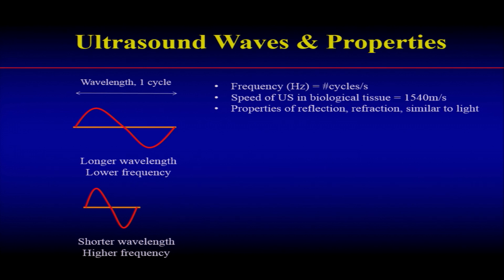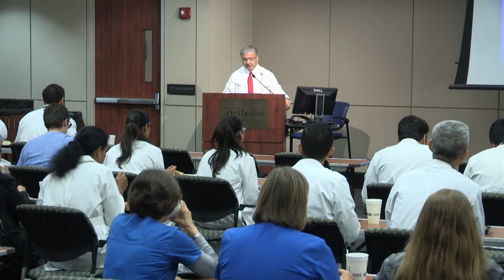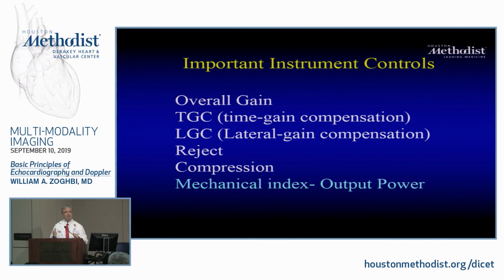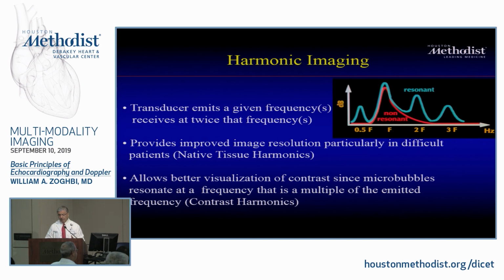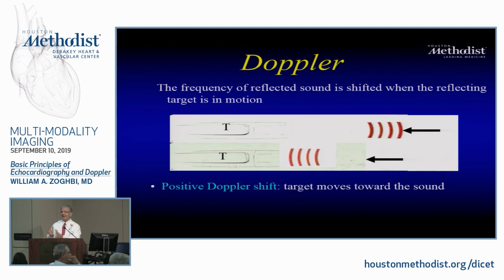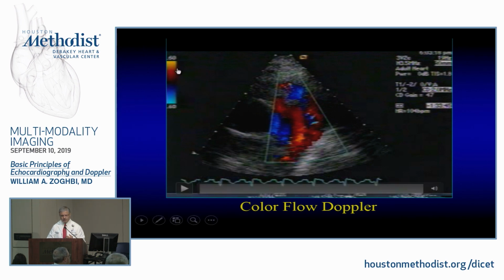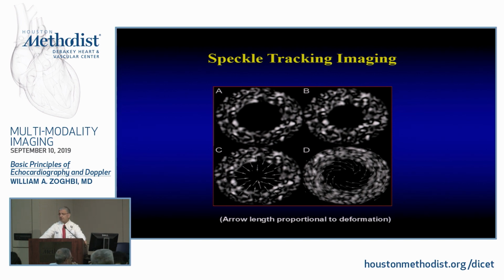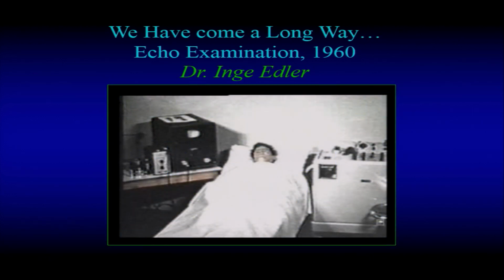Basic Principles of Echocardiography and Doppler (William A. Zoghbi, MD) September 10, 2019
LIVESTREAM RECORDING

“Basic Principles of Echocardiography and Doppler”

Houston Methodist DeBakey Heart & Vascular Center, Multi-Modality Imaging Conference featuring William A. Zoghbi, MD as he discusses, "Basic Principles of Echocardiography and Doppler".

Speakers: William A. Zoghbi, MD